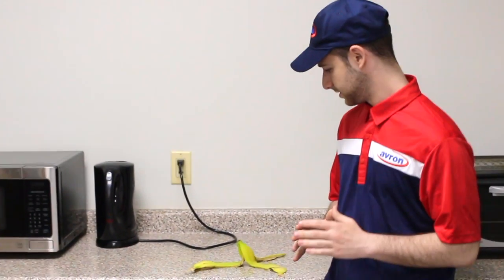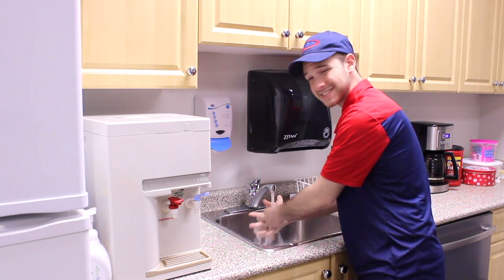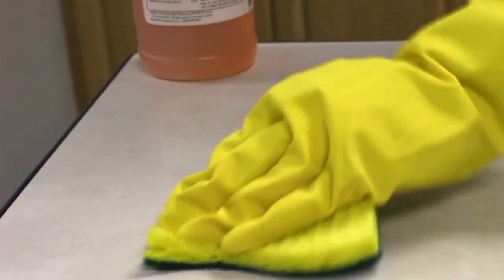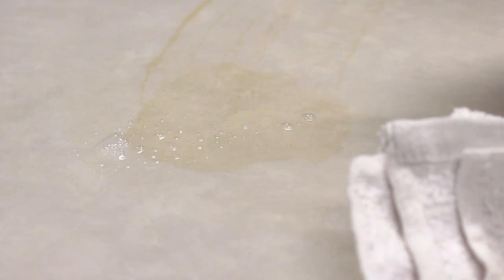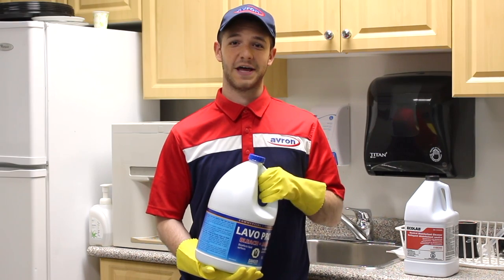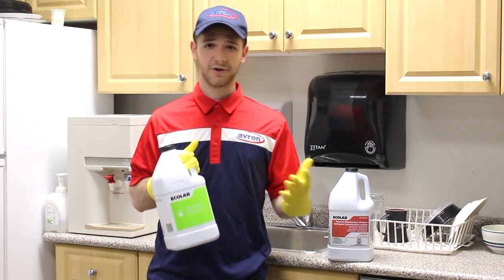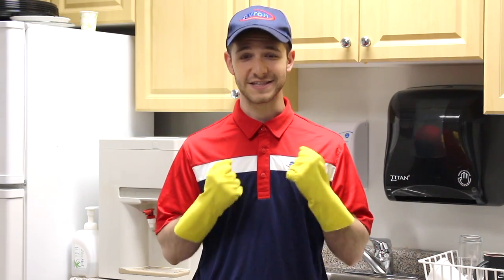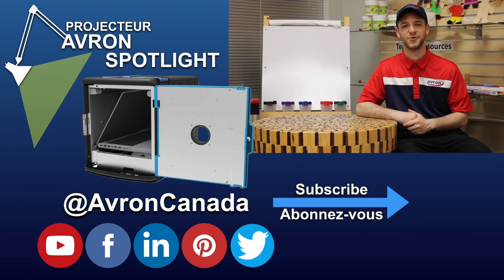KITCHEN CLEANING 101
Learn different tips and tricks to cleaning your kitchen!